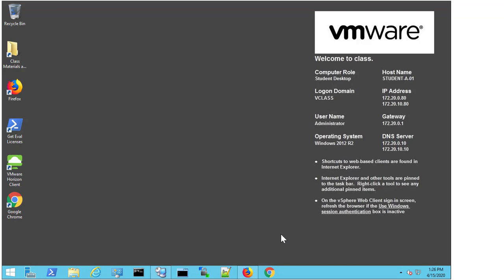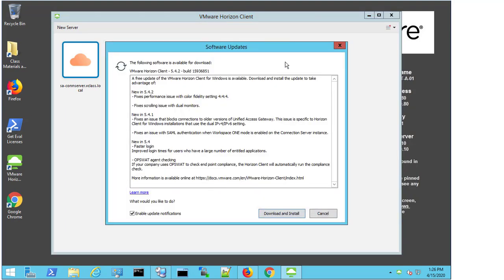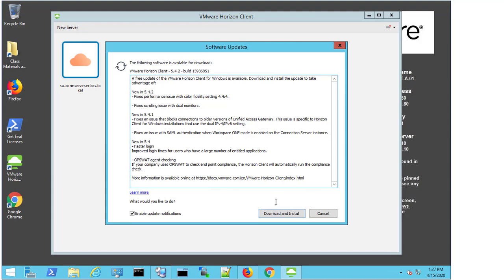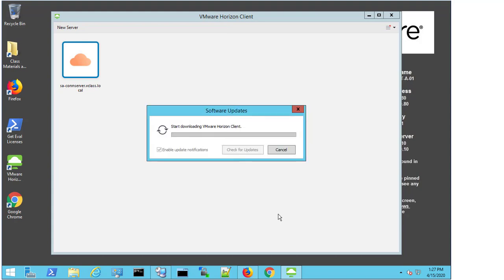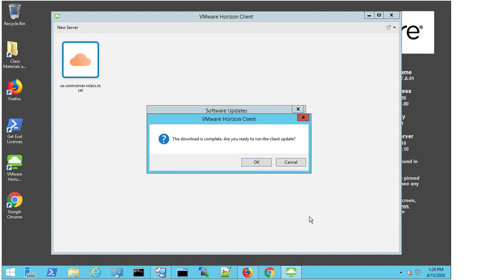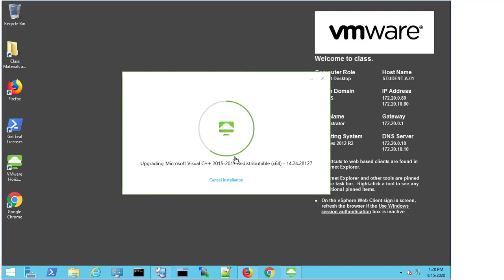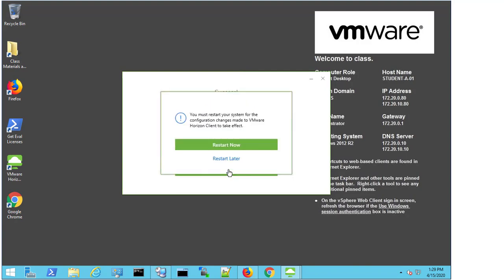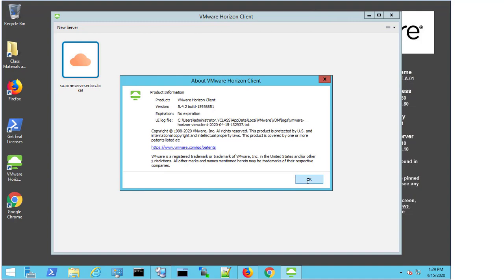KB 78744 How to upgrade VMware Horizon client for Windows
This video provides steps to upgrade VMware Horizon client for Windows.